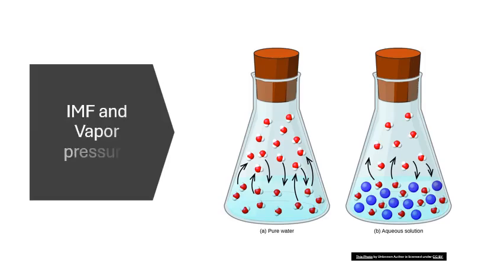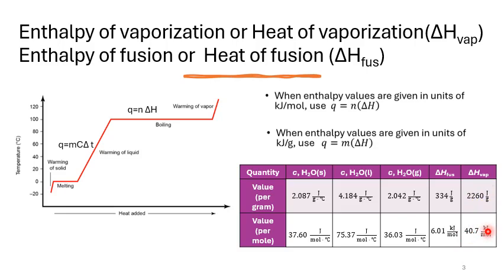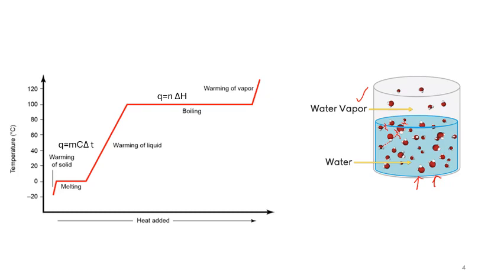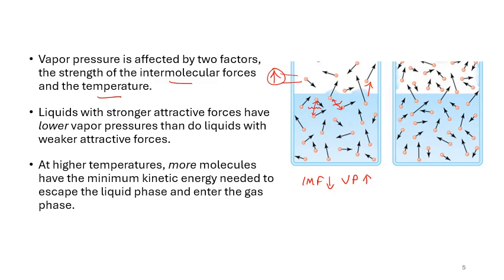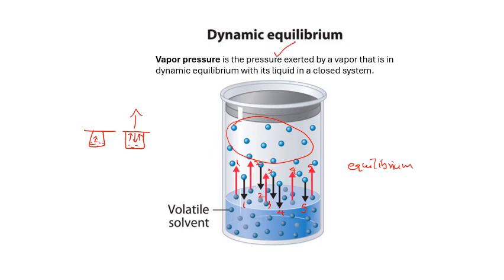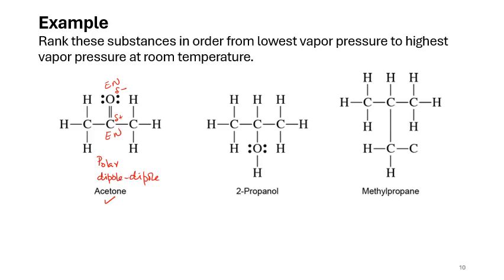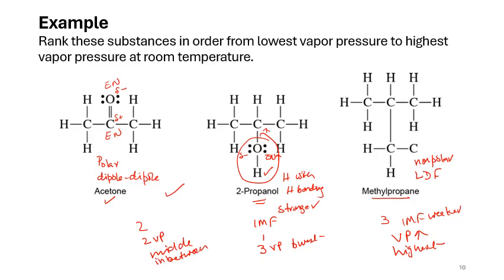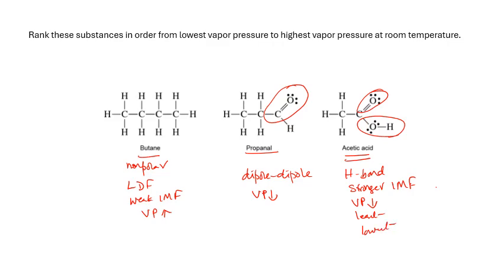IMF and Vapor pressure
This video explains the relationship between IMF and vapor pressure with examples.